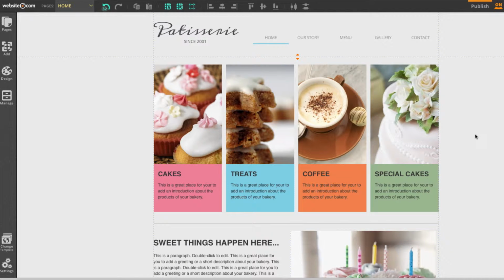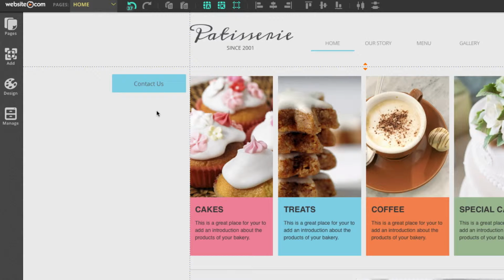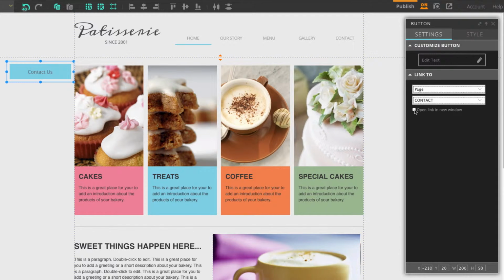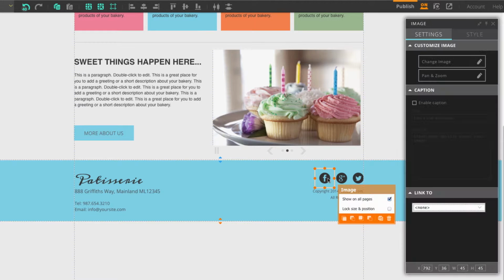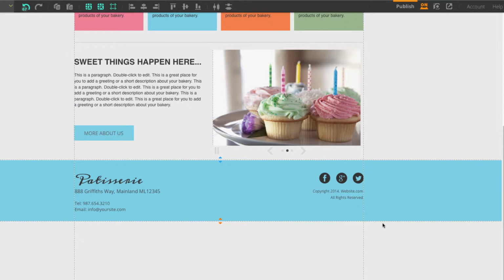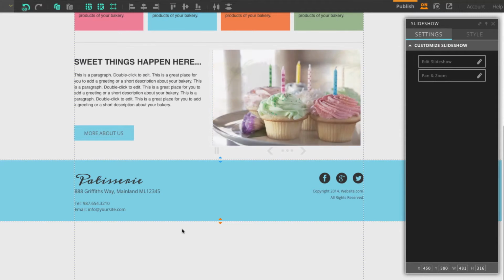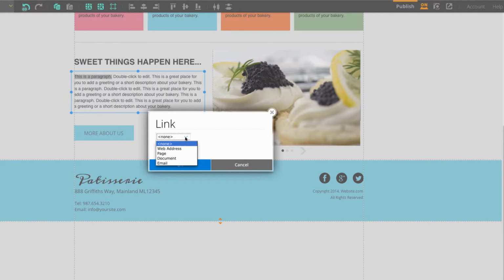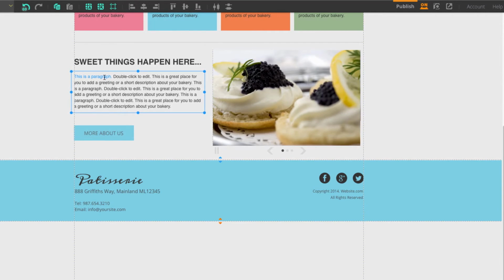How to Add Links to Your Webpage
Add links to buttons, images, slideshows and text to take your visitors to external sites, specific webpages, or even your social media pages.

Start creating your website with Website.com!